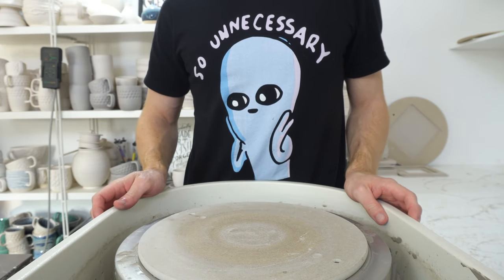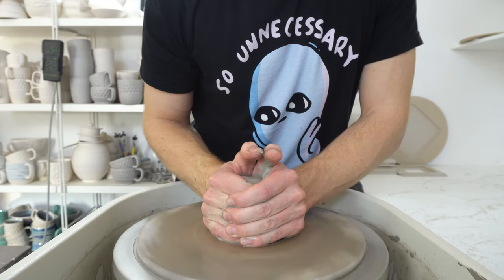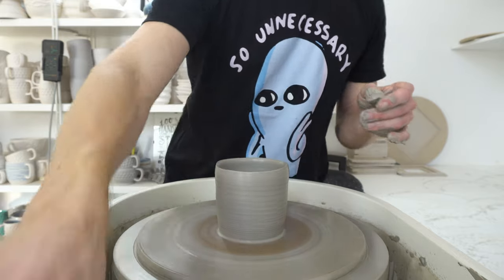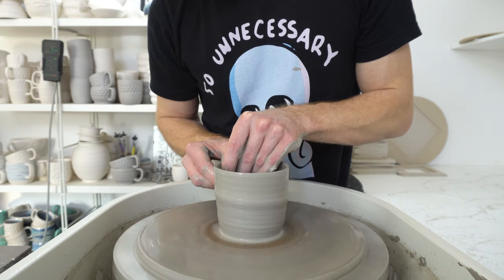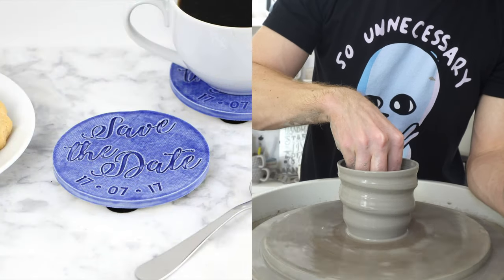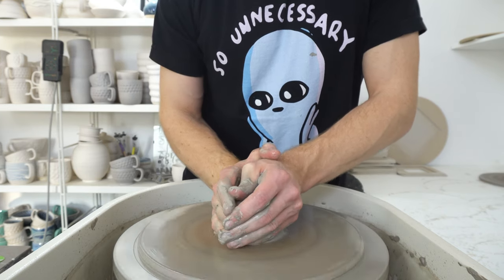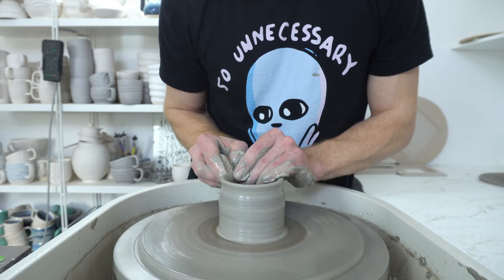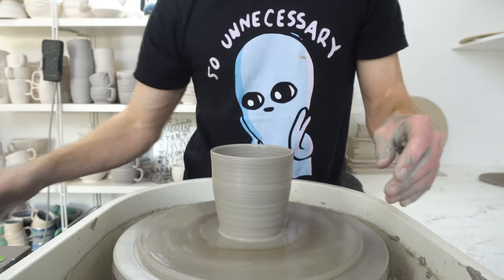Hi! A little about me and how I inadvertently became a potter.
Hi to all my new followers on here. I know most of you found me through the Pebble Cup video, so I thought I'd give a little more background on me and my work.

I'd love to hear how you found my channel, what your history with clay is, what content you'd like to see more of, or if you had any questions about me or my work!

I'm Joe Thompson, a graphic designer turned self-taught ceramicist. For the last couple of years I've been making unique handmade ceramics out of a tiny studio in the UK.

I got started in an unusual way. When planning our wedding, my wife and I wanted to have something to send out as our Save the Dates that our guests would actually keep and use. We decided that ceramic coasters would be the ideal solution. When we couldn’t find anywhere offering what we had in mind, and despite never having worked with clay before, I decided to make them myself. I borrowed a kiln, 3D printed a stamp of my artwork, and used a rolling pin and a cookie cutter to make them on the kitchen counter.

They worked so well, and I had enjoyed the process so much, that I looked into whether I could come up with a more commercially viable production process. I realised that a CNC mill could easily cut bisqued earthenware disks so I could produce individually personalised coasters. Around this time the company I worked at as a graphic designer were looking to make redundancies, so I took the opportunity and used the redundancy money to invest in the equipment to start producing them full time.

If you scroll back to my first Instagram posts you’ll see the earthenware coasters I was producing.

The business grew steadily over the first few months and I quickly reached the limit of what my little CNC mill could reasonably produce in a day. I had been using the time I spent running the mill to learn about the other aspects of ceramics, and started hand building geometric forms.

I bought a kiln capable of firing to higher temperatures and started working with stoneware. I knew that this higher temperature opened up a vast range of colour possibilities and used John Britt's Complete Guide to Mid-Range Glazes to start producing my own. I was fortunate enough to be given a wheel, and taught myself to throw using videos on YouTube. I have stopped making the earthenware coasters and now use the CNC mill to make stamps to personalise my wheel thrown pieces.

I continue to learn and experiment with new ideas and techniques, and enjoy the infinite variations possible within this art form.

The studio name comes from the history of the site it's stood on, which was a 16th century forge.

About the work

All my work is wheel thrown stoneware.

This means each piece is individually thrown on a pottery wheel. I aim to throw each piece identically, but they will all have slight variation as they pick up character throughout the making process. I use a white stoneware as I find it offers a great surface to show off the colours of the glazes, while being robust and easy to work with.

It gets dried slowly, trimmed, and once fully dry it gets very carefully loaded into an electric kiln and fired to 1050c. This changes the clay into ceramic, permanently setting the shape. Up until this point the piece could always be reformed into the raw clay by adding water, but the bisque firing is the first irreversible process.

Next comes my favourite part, glazing. I make all my own glazes. Some are from recipes created and shared by other potters, some are recipes I’ve created (and shared) myself, but all of them are mixed up from raw ceramic ingredients. I always try and create effects with them where there’s a fundamental change in the firing, whether that’s literally flowing down the piece (like Peacock Eye), or layered glazes bubbling up through each other (like Static). Those patterns are created by the glaze itself, so each one captures a unique moment in the kiln and can never be recreated exactly. The glazes are a glass that becomes liquid in the firing, so what you’re seeing is the movement that occurred at around 1200c becoming frozen forever as the kiln cools.